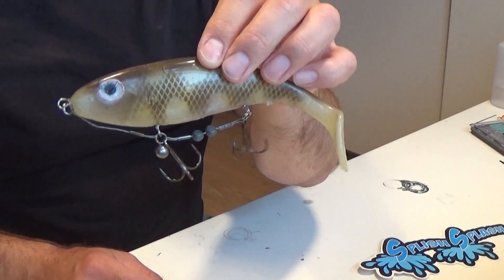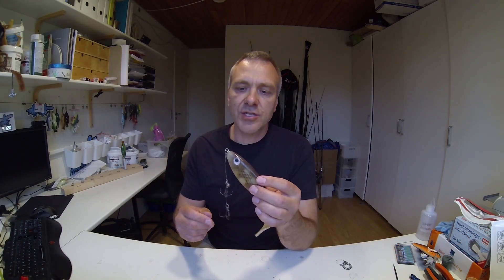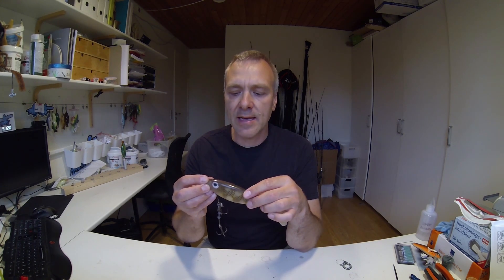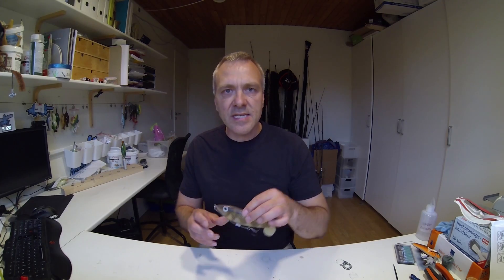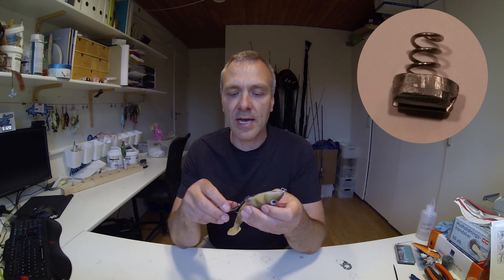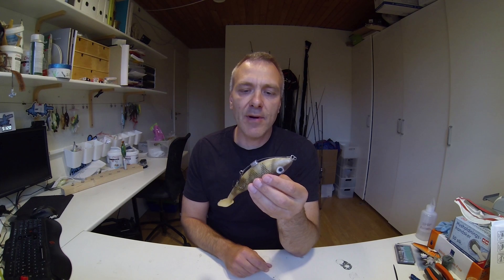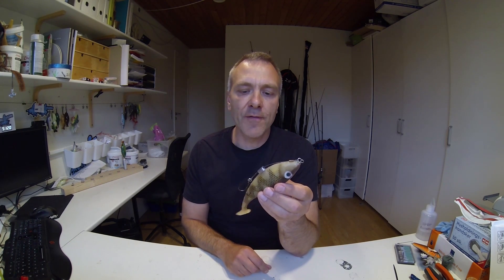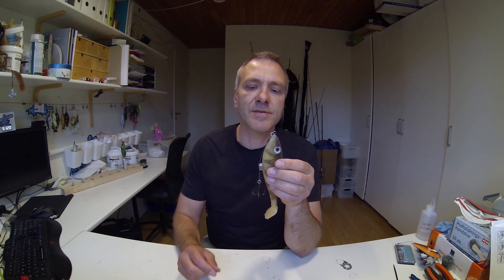Release Weight Prototype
I was sad that after using a lot of effort making a detailed softbait, I would use a clumsy rig with many parts and hooks. So I wanted to make something that looked much simpler, and this is the prototype of what I came up with.

Now some testfishing is ahead, and maybe at some point a VLog about making it